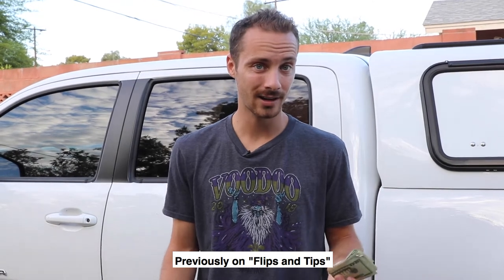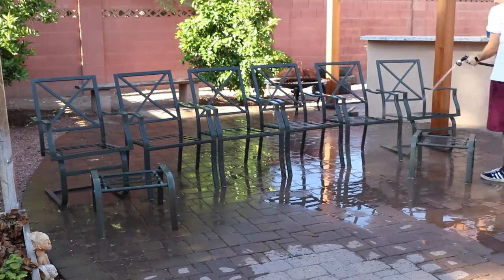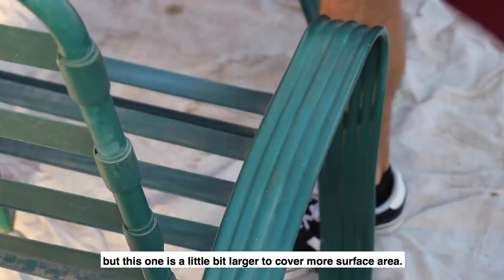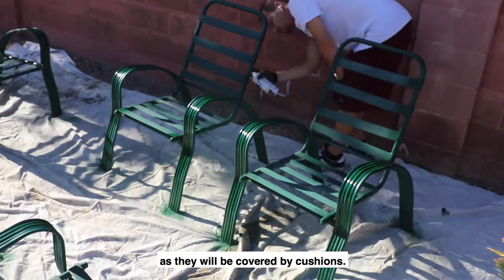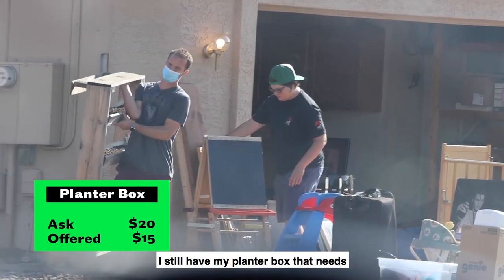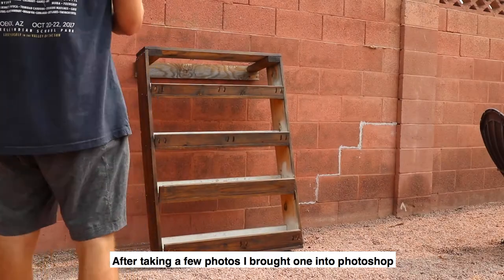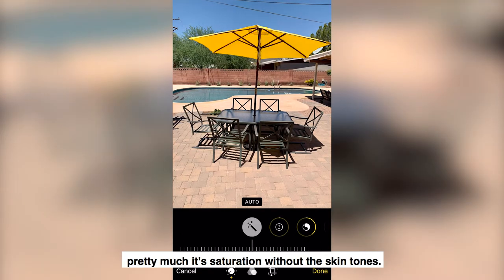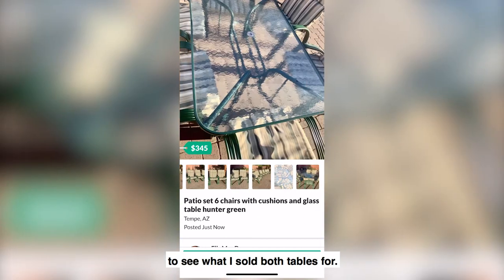How to Paint a Patio Set and Refurbish the Rust!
Have an old rusty patio table and chairs and want to make them brand new? Flip Man Dan shows you exactly how to not only repaint a patio set but also how to sell it to make some serious profit!

Rust removal brush
Wood stain
Pre-stain wood conditioner

Sign up for my news letter for content updates and to learn exclusive tips on reselling not talked about on the channel!

Garage Sale
Yard Sale
How To
how to have garage sale
flipping
flip man dan
garage sales
garage sale haul
garage sale finds
garage sale tips
garage sale hunting
yard sales
yard sale finds
yard sale haul
yard sale tips
how to sell on ebay
how to be an ebay seller
full time reseller
quit job sell on ebay
what to sell on ebay
tag sale tips
estate sales
estate sale haul
flips & tips
Offerup Tips
Offerup Hacks
Offer Up Haul
Offer up